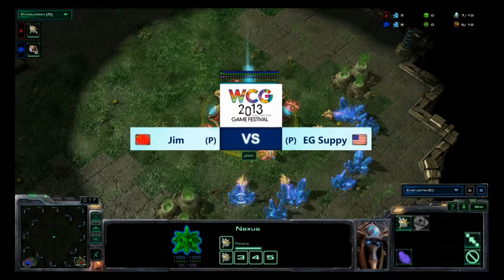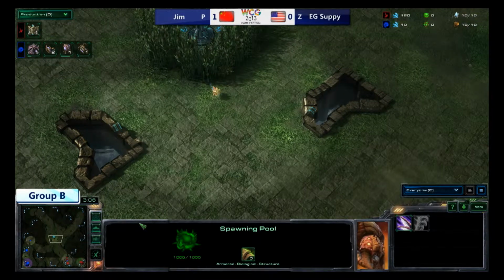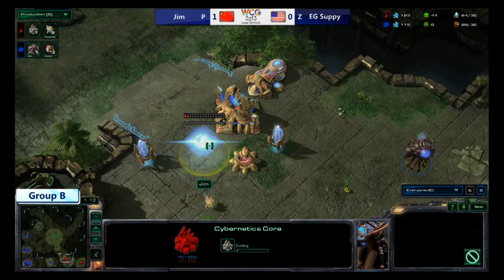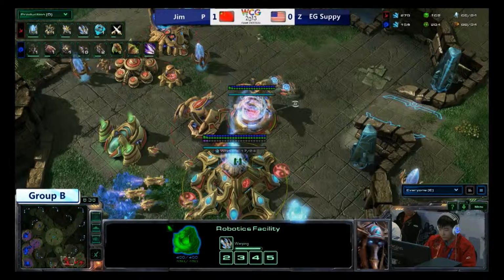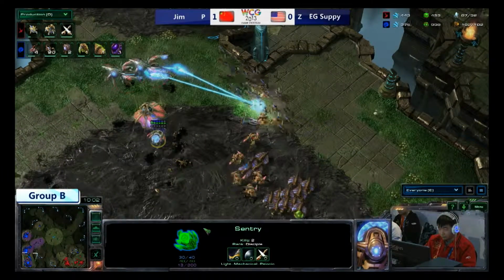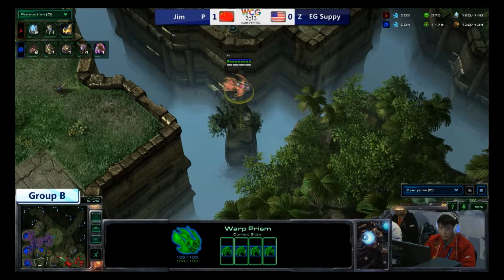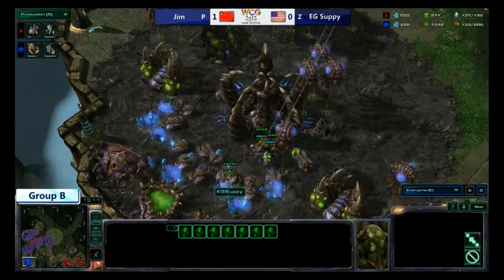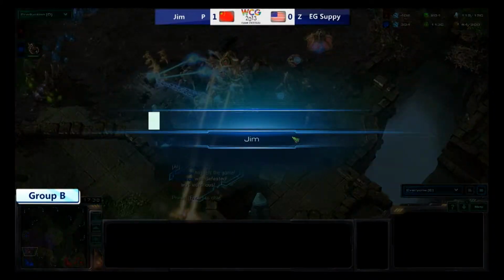[WCG2013] G.F StarcraftII (SET2) Jim vs EG Suppy -English ver.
WCG2013 Ground Final in Kunshan, China
2013. November 28th ~ December 1st

※ WCG channel Subscription here!